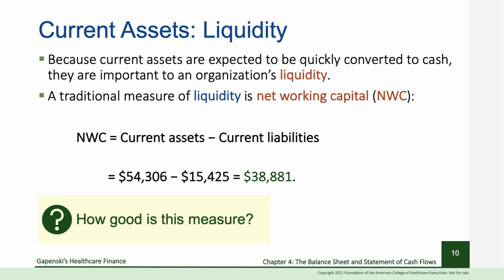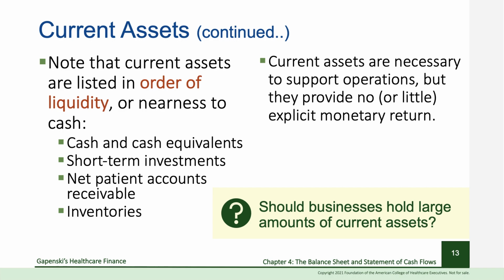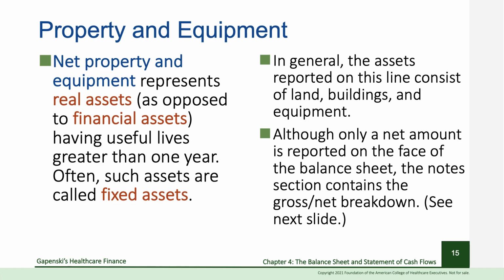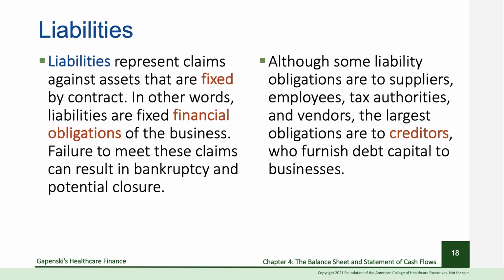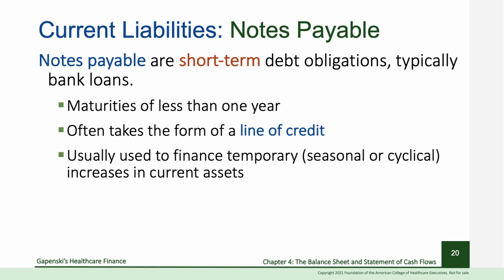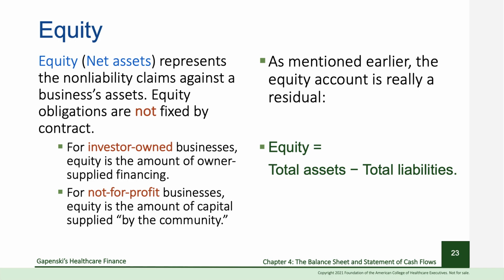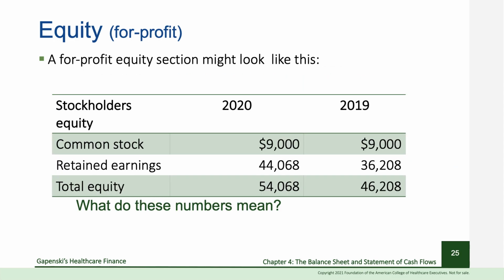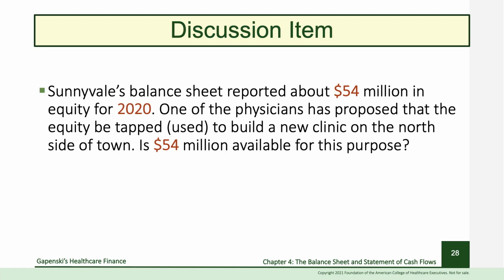Balance sheet and statement of cash flows: Part 2